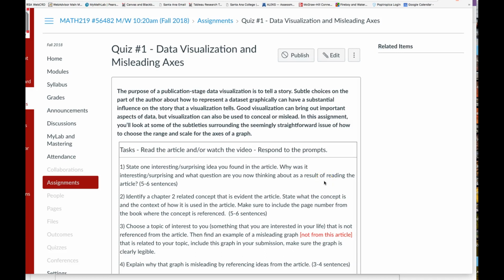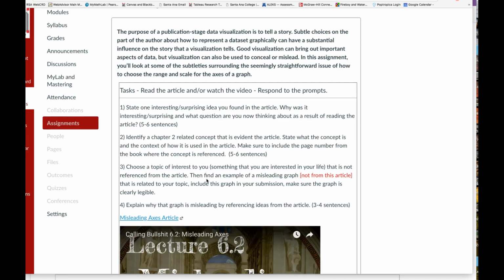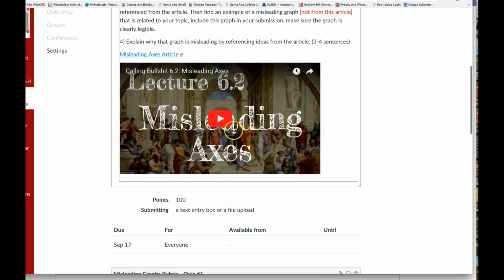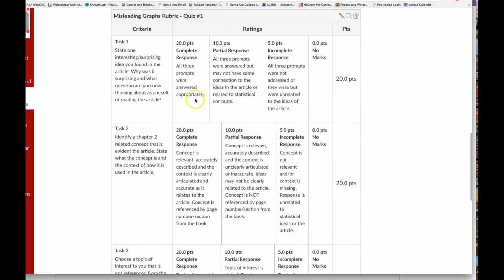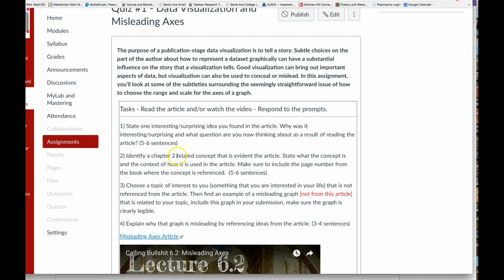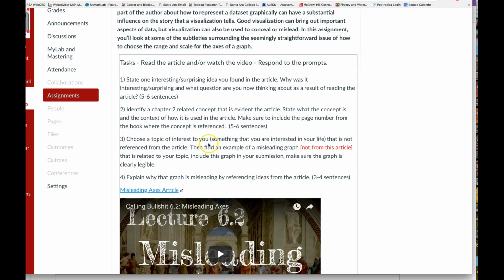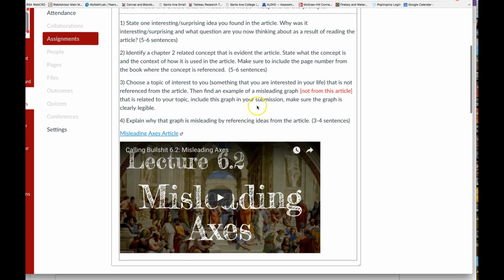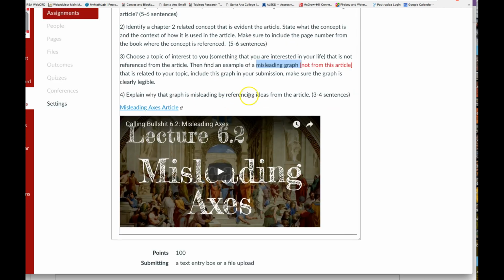Quiz #1 Misleading Axes Introduction